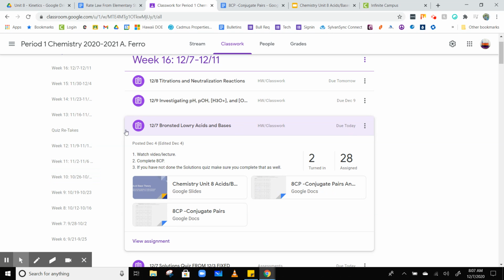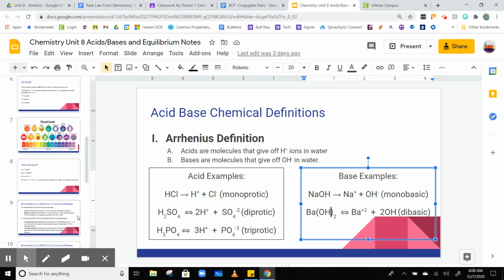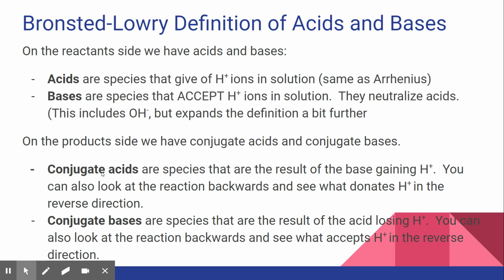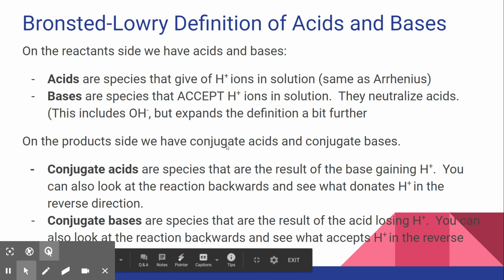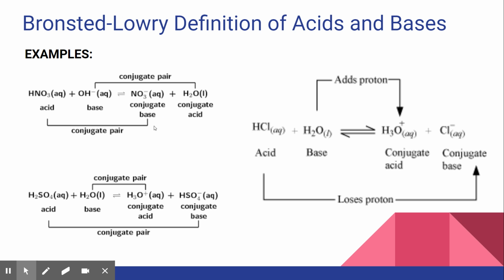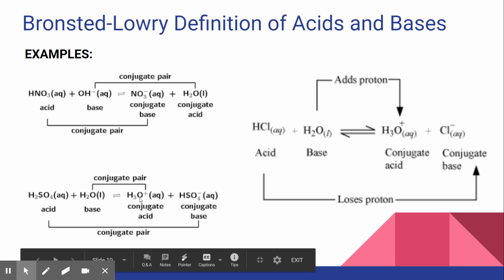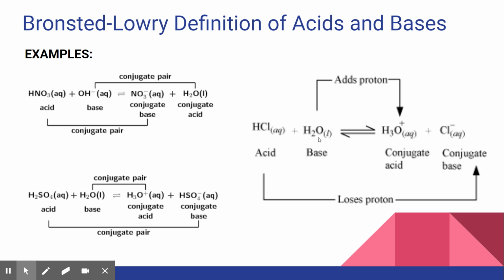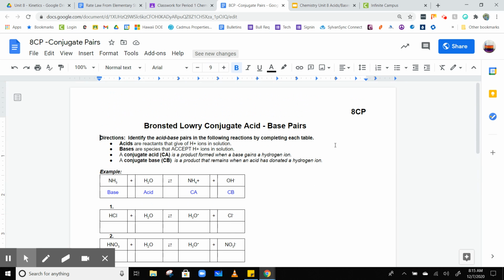Bronsted Lowry Acid, Bases, and their Conjugates